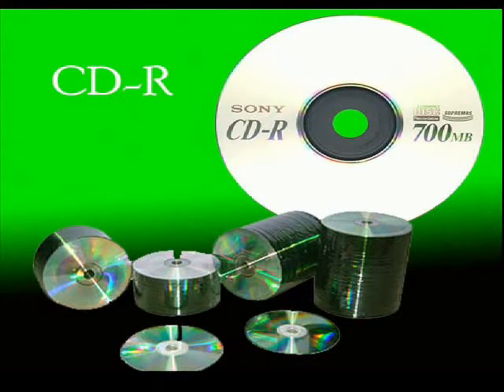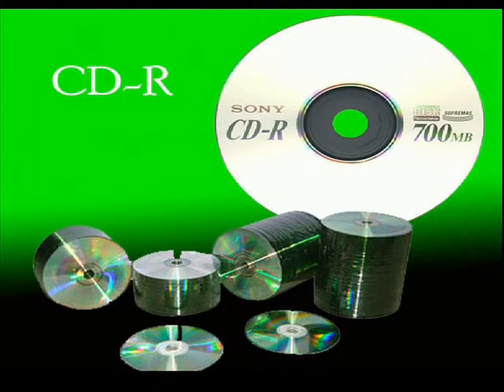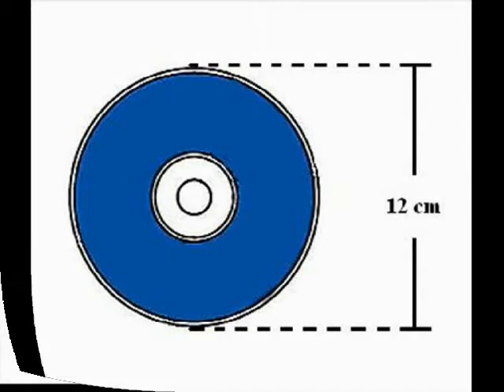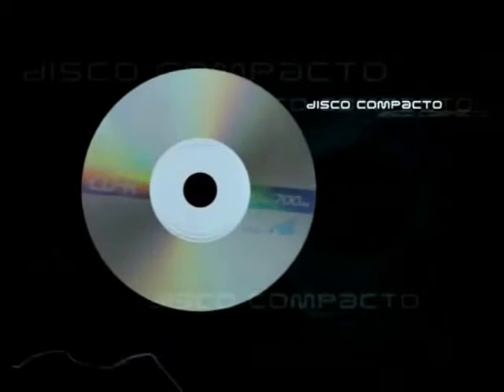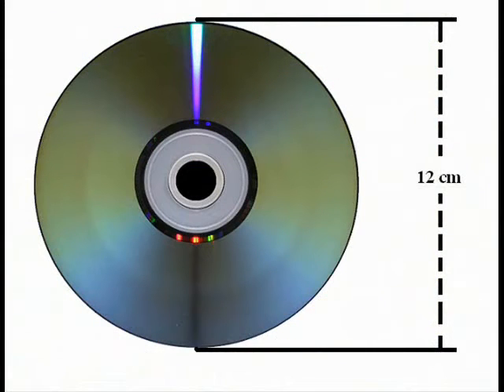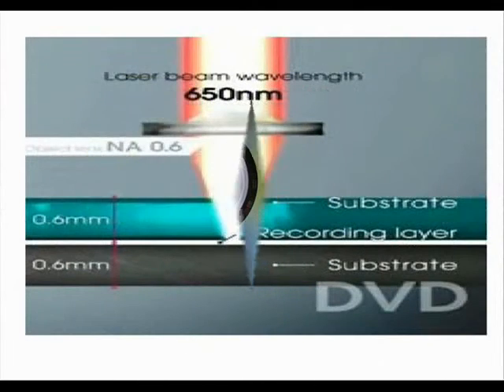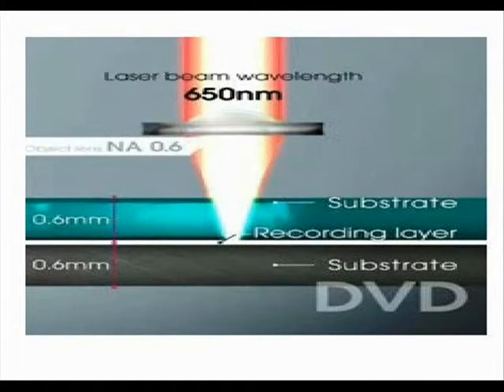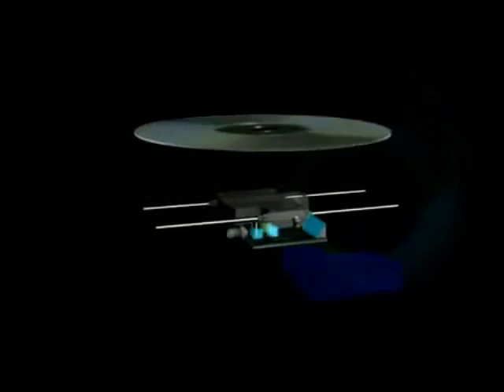Technology for cd